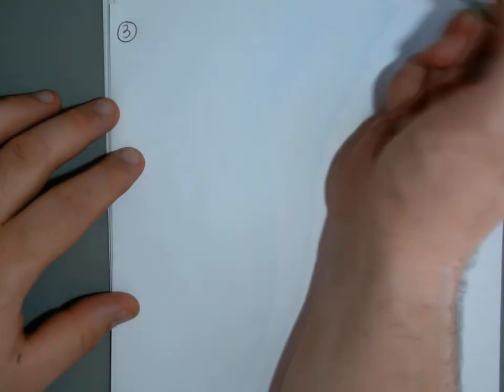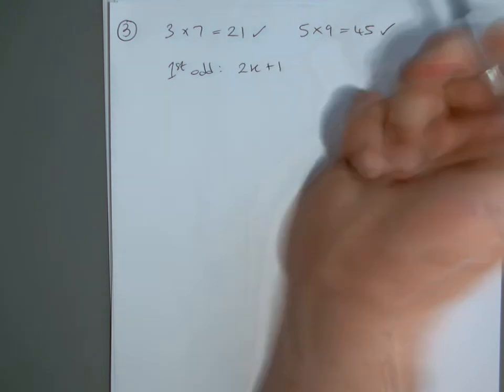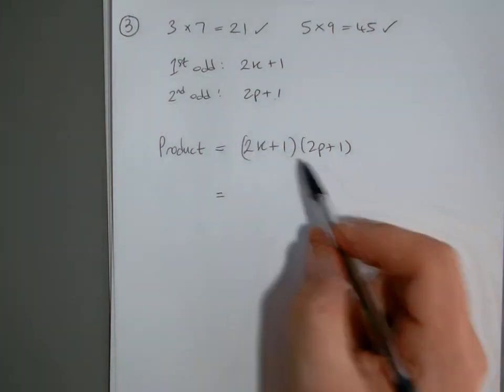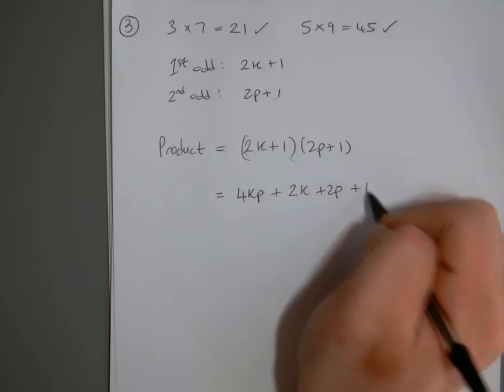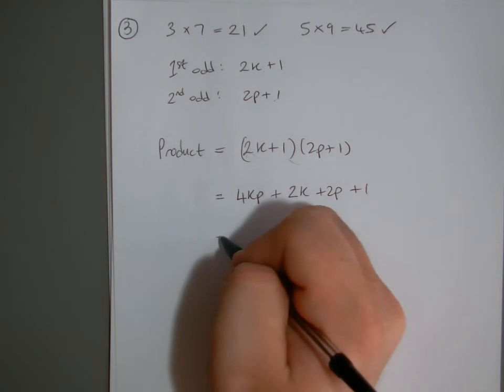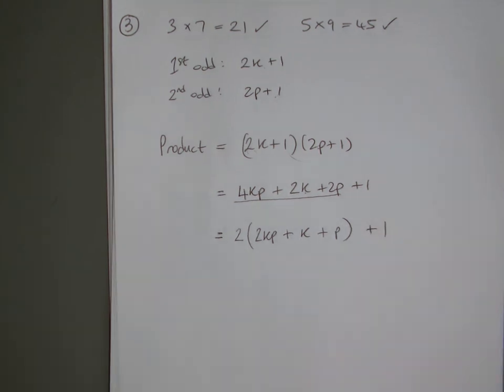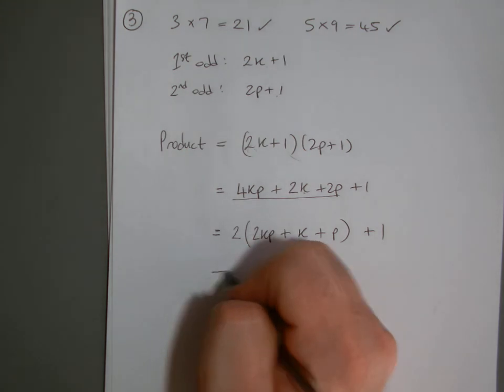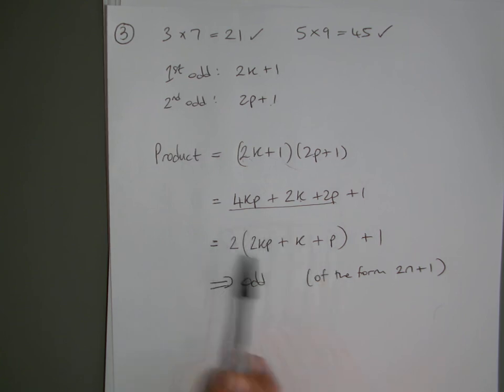Q3 PROOF BY DEDUCTION EXERCISE B